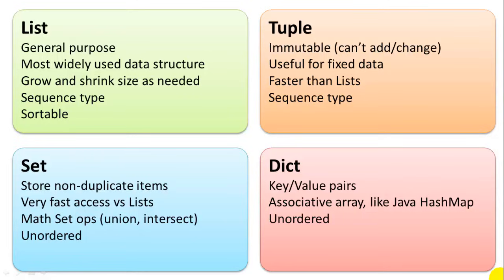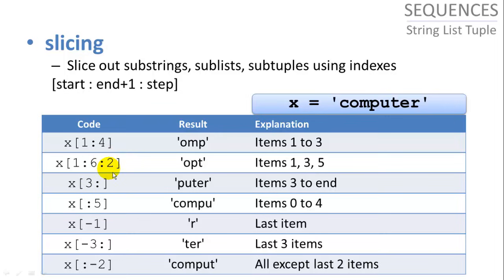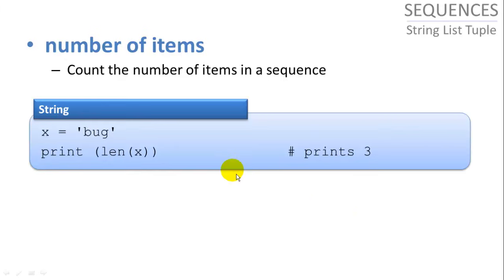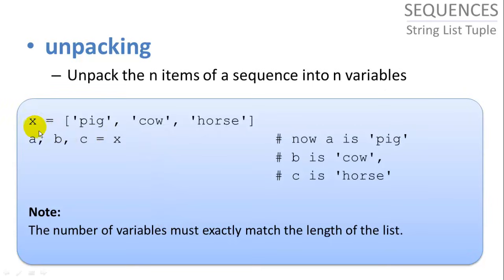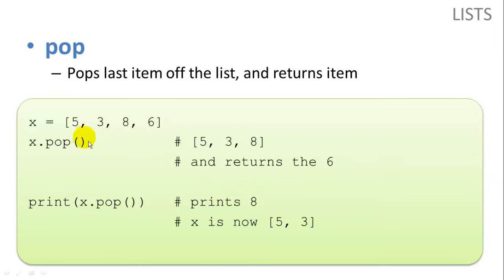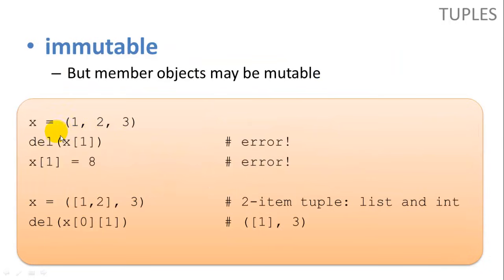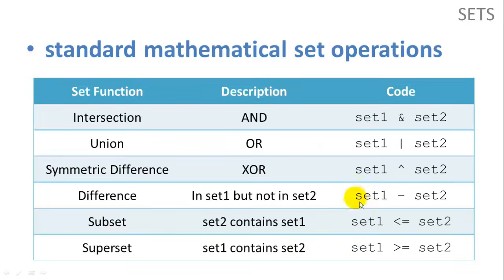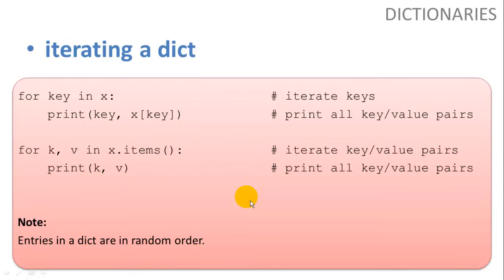Python: Data Structures - Lists, Tuples, Sets & Dictionaries tutorial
Tutorial on data structures in Python: Lists, Tuples, Sets and Dictionaries. Also explains sequence and string functions, slicing, concatenating, iterating, sorting, etc. with code examples.
CONTENTS
0:00 Intro
1:27 Sequence Types (String, List, Tuple)
8:17 Lists
11:27 Tuples
13:32 Sets
15:50 Dictionaries